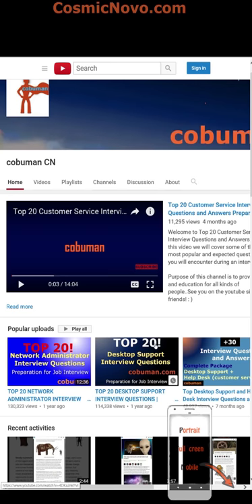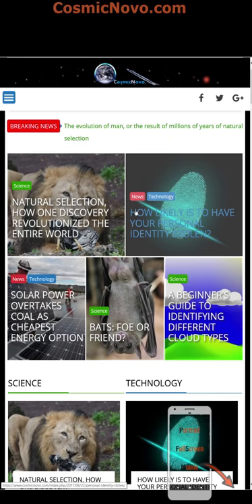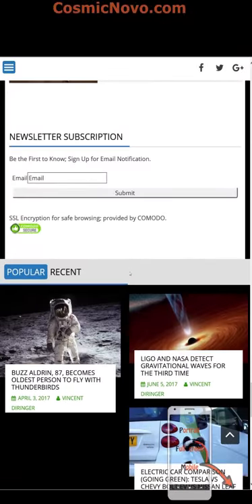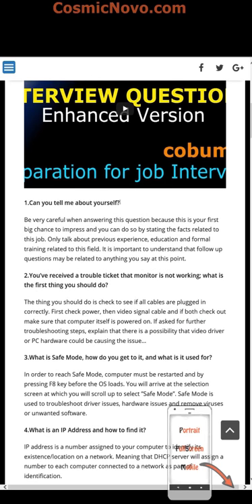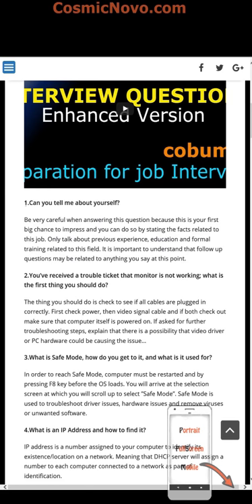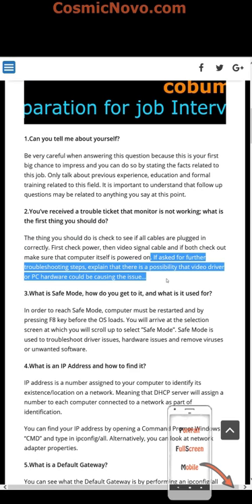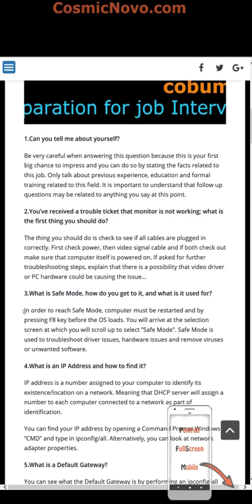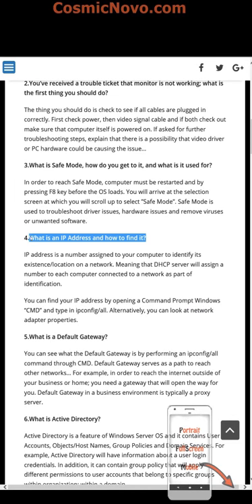TOP 20 DESKTOP SUPPORT INTERVIEW QUESTIONS AND ANSWERS MOBILE PHONE FINAL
goo.gl/fwcKVq
goo.gl/Pf5E16
goo.gl/YLmW4o
goo.gl/ZEehxf